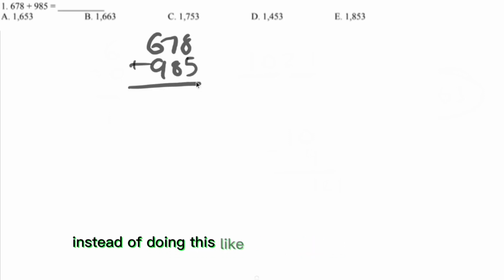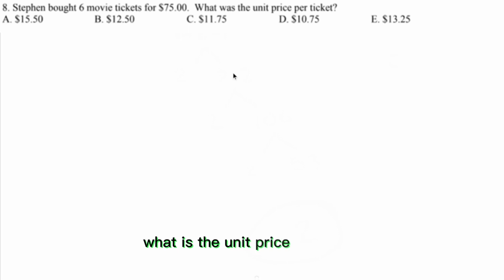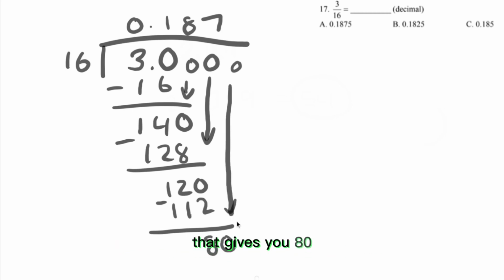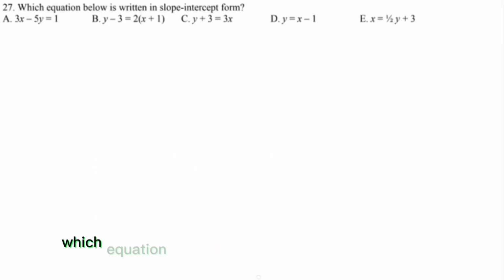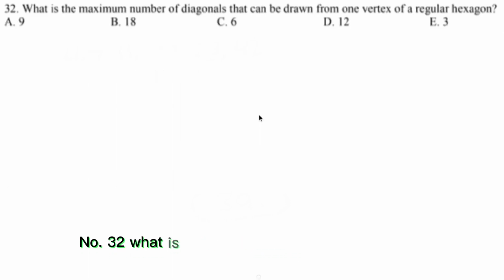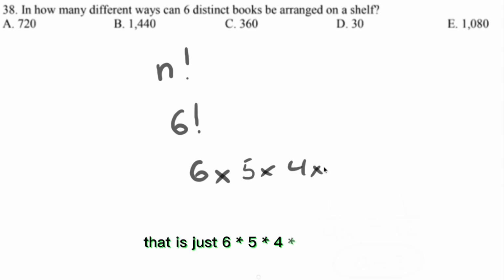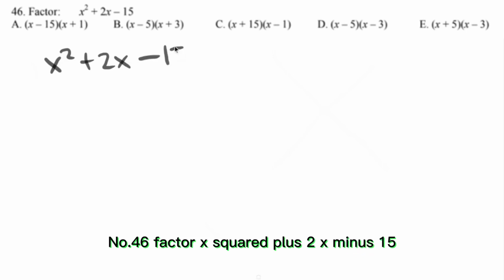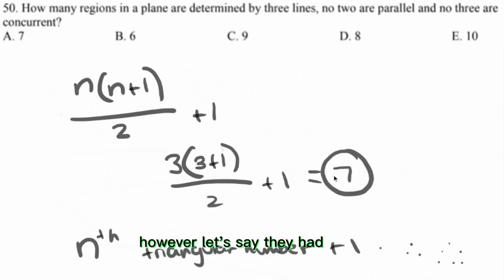TMSCA General Math 2013-2014 Test #01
If you're looking for a resource to help you study for the TMSCA General Math Test, look no further! In this video, I've provided a SOLVED version of the test with questions 1-50 for the TMSCA General Math 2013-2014 Test #01, including an explanation for each answer. This test is designed to assess and challenge a student's understanding of fundamental mathematics concepts and abilities. By watching this video, you'll be able to improve your performance on the test and achieve a high score.